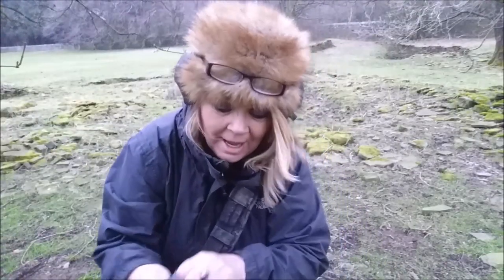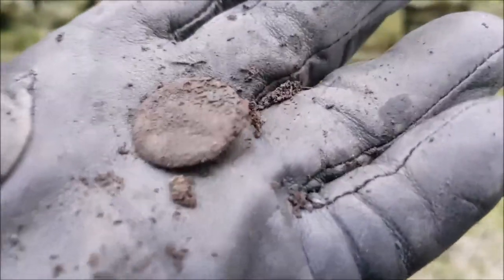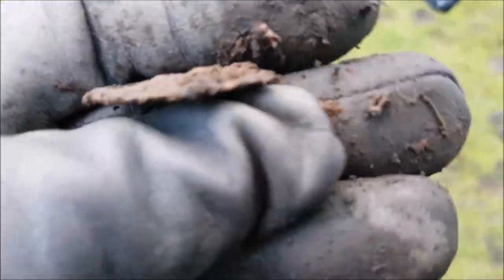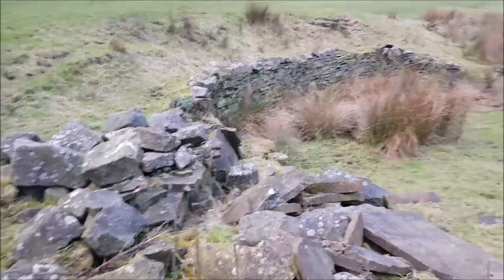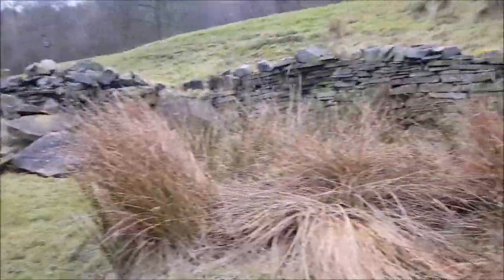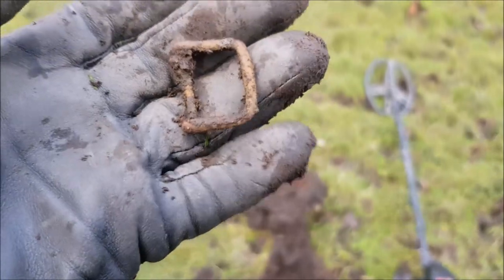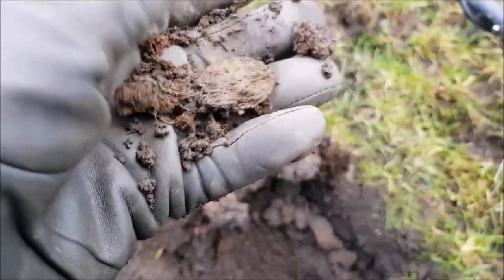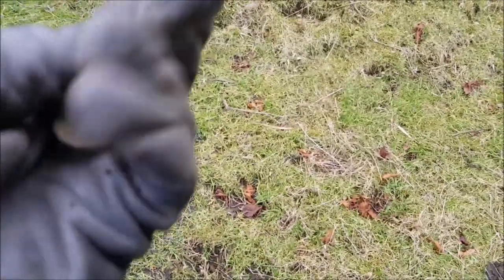Digger Dawn - Digging an old Church site in the Freezing cold - AT MAX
The wind was absolutely freezing, but I couldn't say no to metal detecting in an old church site on the moors with my Garrett AT Max. I saw some great history while wandering around and found peace and tranquility as well as some coins and buttons :-)
Child friendly Channel - no need to worry!
Equipment & Info:

Dawn - Garrett Euroace 350 ACE 400 400i DD coil, Garrett Pinpointer Pro
Editor - Windows media player & Photoshop